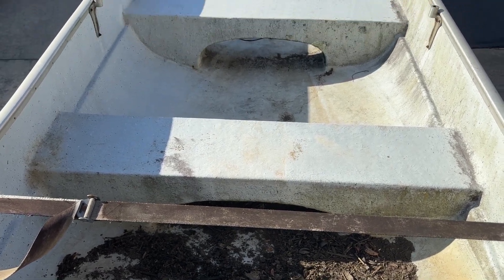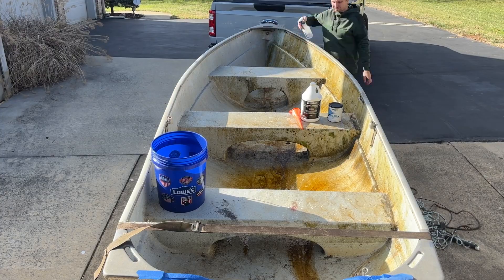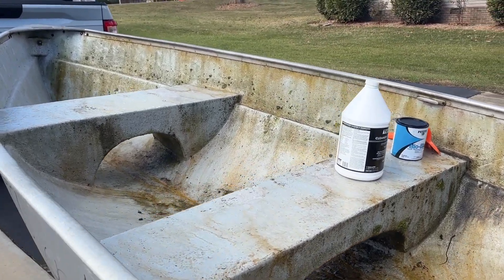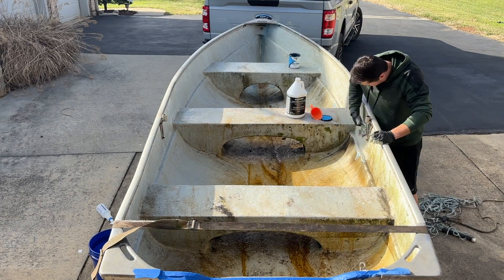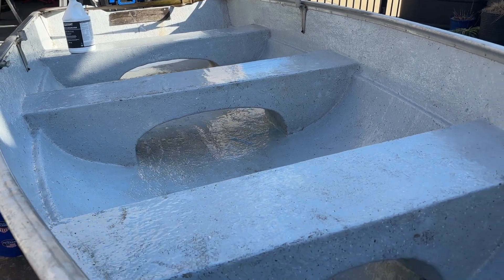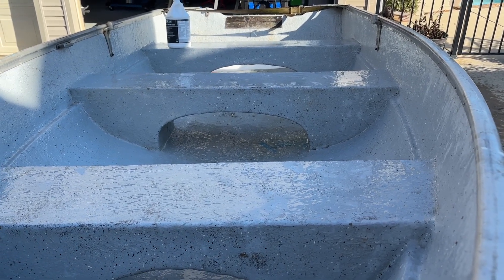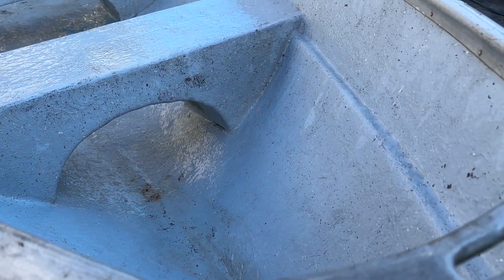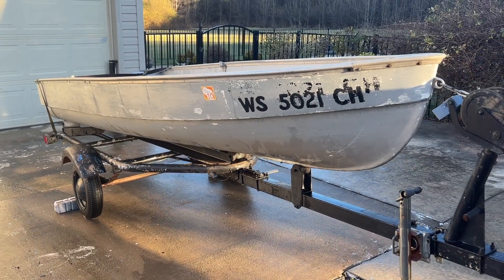How-To DEEP CLEAN a boat.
FB MARKETPLACE MISTAKE! Part 2 -

Day 1 with the budget build after setting the goal of selling the boat in a week with all prep and painting complete. This vessel sat for 13 years under a tree. It had years of dirt and leaves in it along with active plant growth on the backs of the seats.

Check out how the Tuff Coat Cleaner and Degreaser UT-15 just demolishing 13 years of neglect. I'm very impressed. For added insurance, a thorough scrubbing with Pettit Bio-Blue as well with a maroon scotchbrite pad to remove any dug in grime.

0:02 - Hull inspection
0:43 - Shoveling out years of dirt
0:53 - Spraying the interior with Tuff Coat Cleaner & Degreaser
1:32 - Inspecting the effectiveness of the Tuff Coat Cleaner & Degreaser
3:11 - Scrubbing with Pettit Bio-Blue and maroon scotchbrite pads
4:28 - After clean interior inspection
6:42 - Cleaning the port side
7:16 - Cleaning the stern
7:22 - Cleaning the starboard side
7:58 - Final inspection (thoroughly impressed)